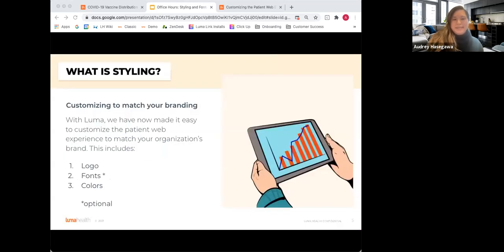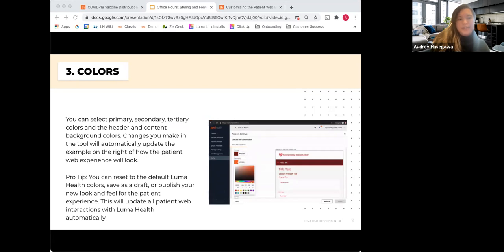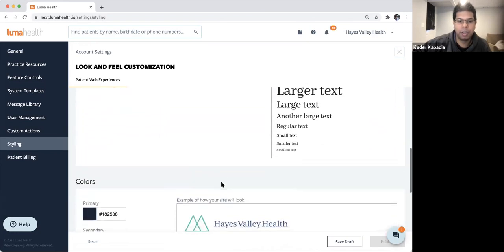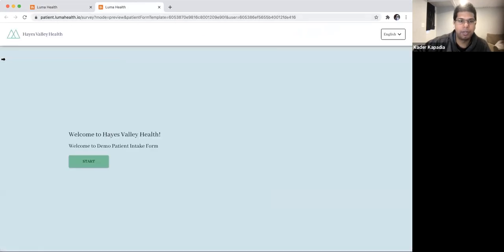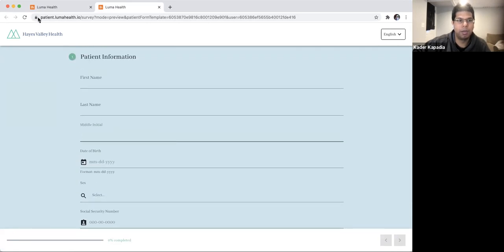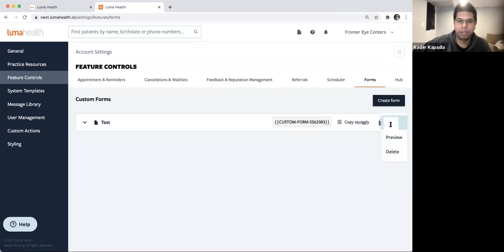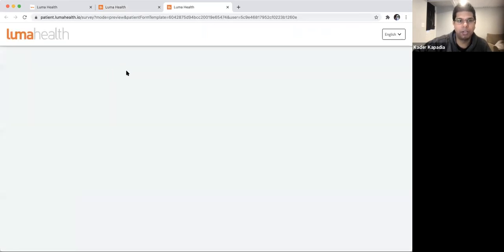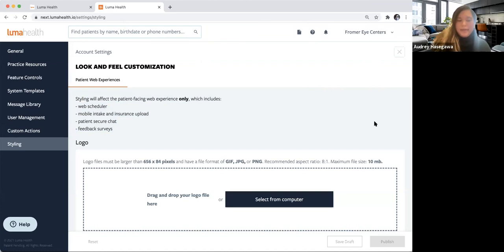Office Hours: Custom Styling (March 2021)